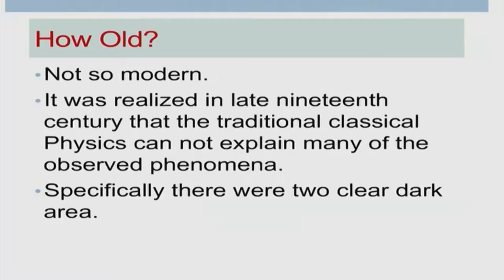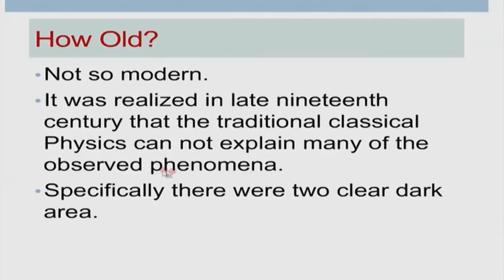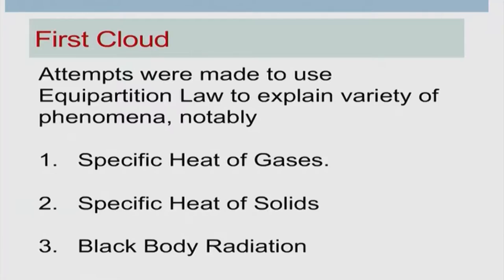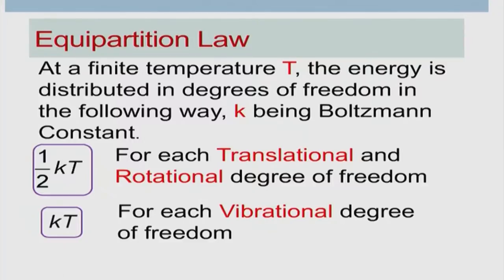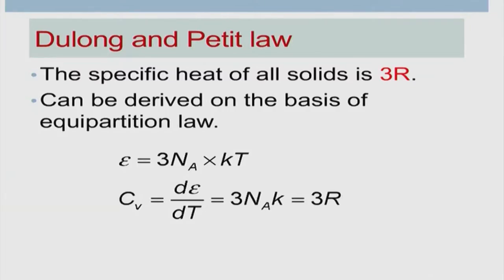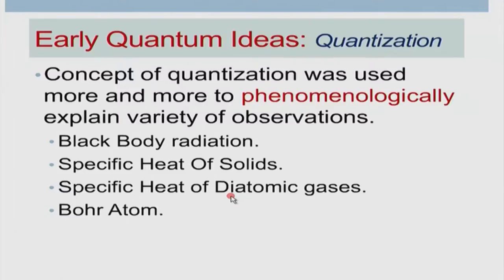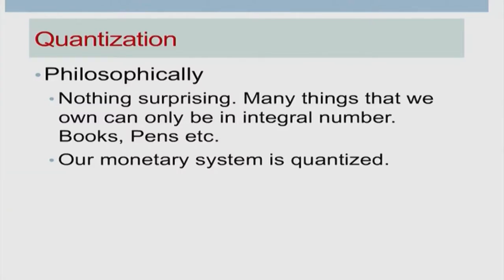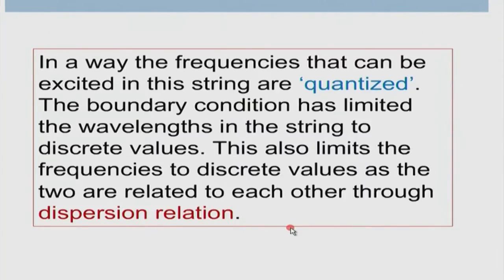EP M S08A Quantum Mechanics I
This is Part A of 8th session of this series on Engineering Physics workshop arranged for teachers. It was delivered by Professor Shiva Prasad from IIT Bombay.
In this session Professor Shiva Prasad explained quantum ideas, quantum mechanics, modern physics, special theory of relativity and quantum cryptography.